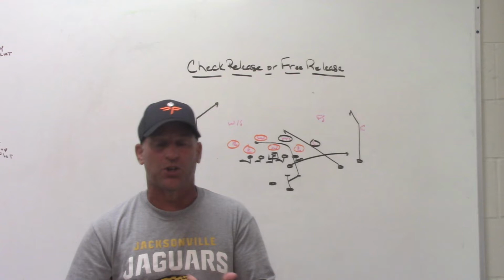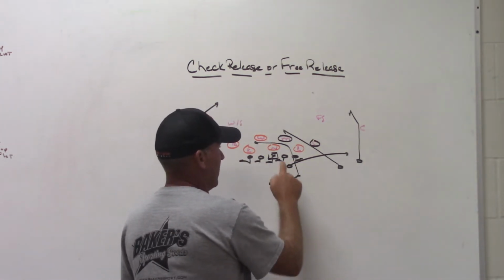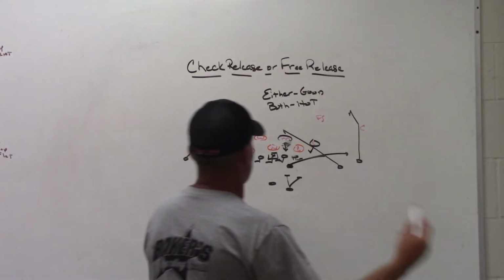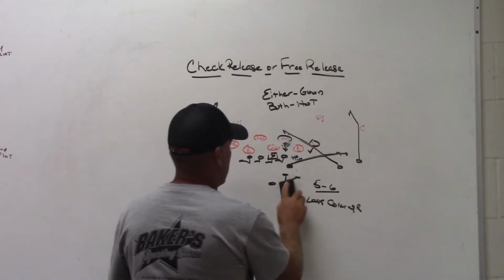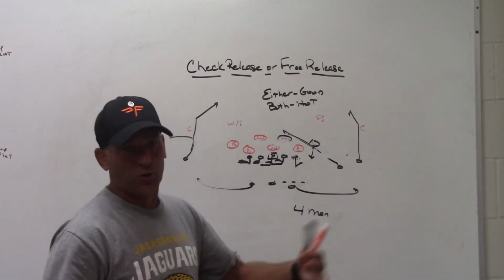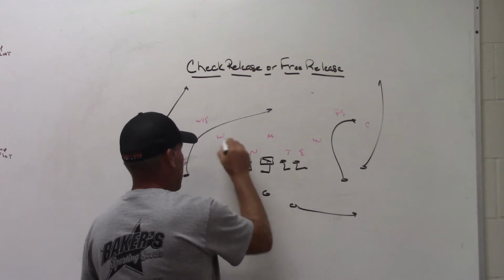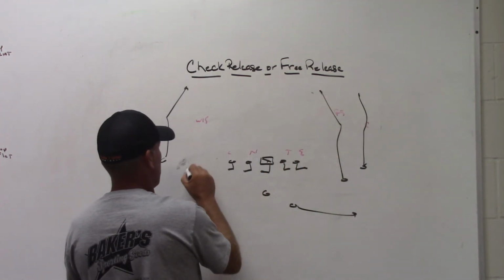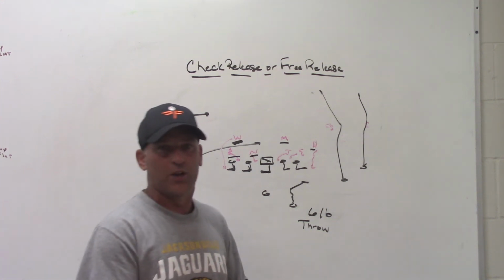Check Release or Free Release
Difference USA
Defensive Coordinator 1
JustPlayFB
MAXone
Dome Headwear